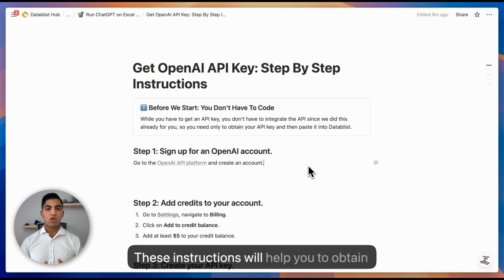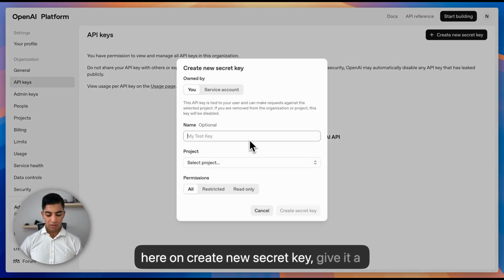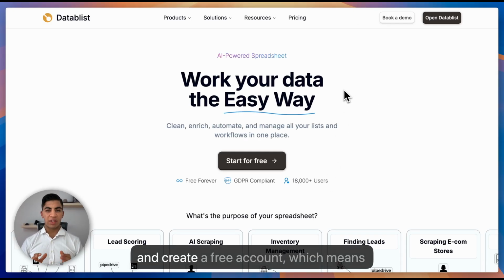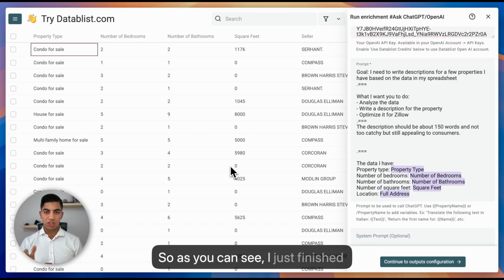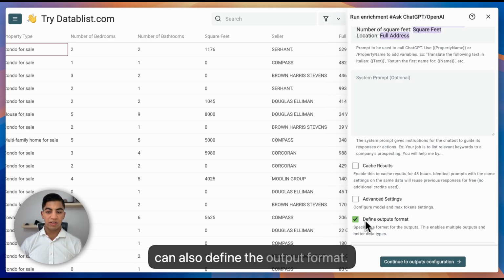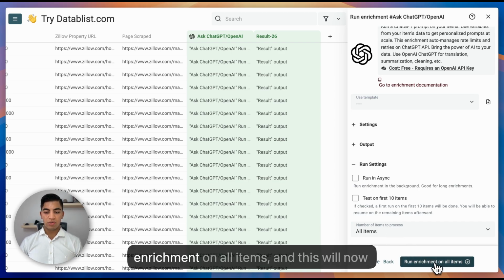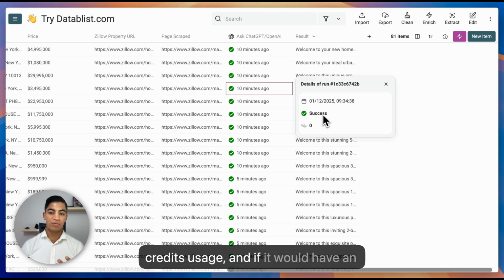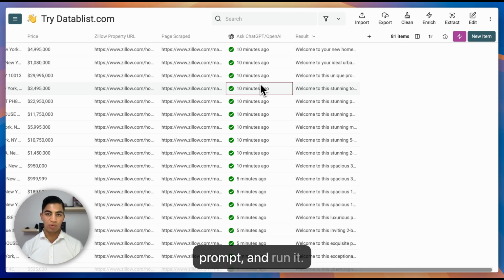Free Tool: Run ChatGPT on Excel Without Subscription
Learn how to run ChatGPT on your Excel or CSV spreadsheet without paying for a subscription. In this tutorial, I show you step by step how to use your own OpenAI API key with Datablist to process your spreadsheet data with AI.

Datablist is a free AI spreadsheet tool that lets you clean, enrich, and transform your data without complex formulas or integrations. Just upload your CSV or Excel file and start working.

This workflow is perfect for bulk tasks like writing product descriptions, generating summaries, categorizing data, or any repetitive text task you'd normally do one by one.

📋 What You'll Learn:
- How to set up the ChatGPT enrichment in Datablist
- How to write a prompt for your data
- How to run AI on all your spreadsheet rows at once

*⏱️ Timestamps:*
0:00 Intro
0:12 Getting Your OpenAI API Key
1:50 Creating Your Secret Key
2:08 Setting Up Datablist
2:30 Uploading Your Data
3:20 Writing Your Prompt
4:40 Configuring Model Settings
5:30 Running the Enrichment
6:15 Viewing Results
7:00 Recap